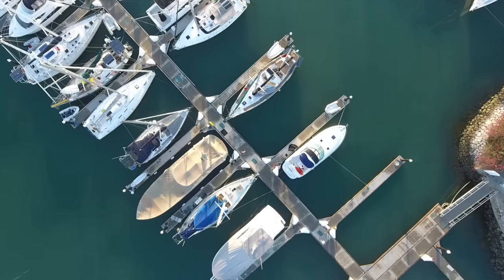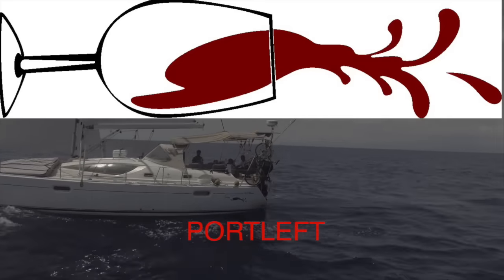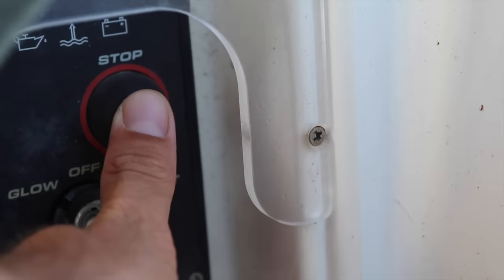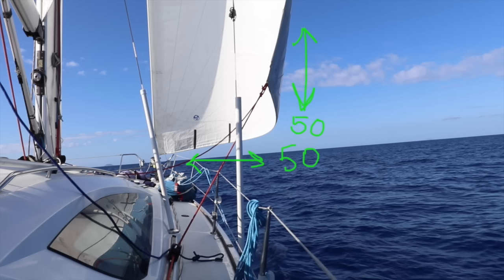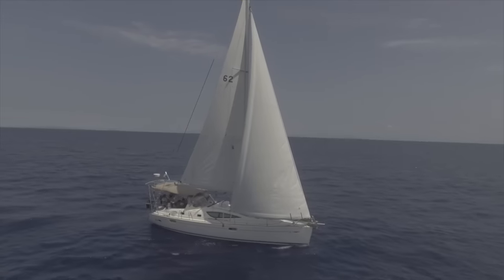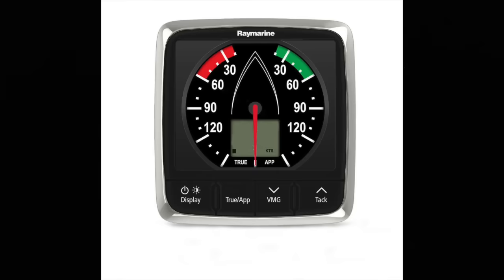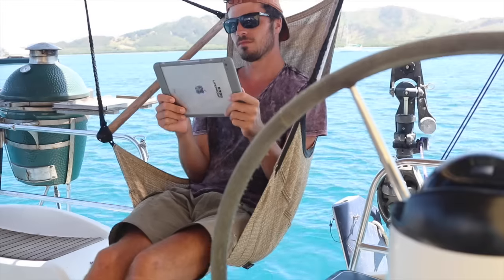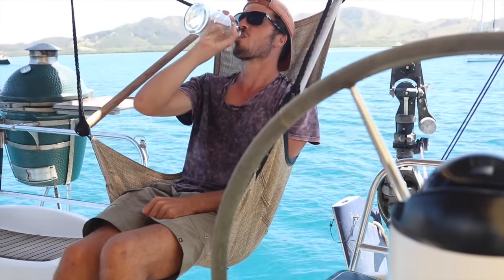Learn How To Sail in 20 min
Video made after 5.000 Nautical Miles crewing on other peoples boats for 8 months

Let Amazon pay me when you shop (FREE TO YOU)

365 days I crewed on sailboats from San Diego, USA all the way down to Panama, stopping in Mexico and Costa Rica. After Panama crossing the Pacific Ocean to New Zealand stopping at islands like the Marquesas Islands, French Polynesia, Tonga and Fiji

45 days I traveled through New Zealand from the Northernmost point to the Southernmost point, then

100 days I traveled by motorbike through Vietnam, Laos and Cambodia, then

365 days I traveled in my self-built campervan from Kyrgyzstan to Tajikistan, Uzbekistan, Kazakhstan and Turkmenistan, then

365 days I traveled with this van through Iran and Pakistan, then

180 days I built an off-grid log cabin in the woods in Spain, then

180 days I restored an old sailboat in Guatemala, then

180 days I traveled with this sailboat from Guatemala to Honduras, Cuba, Jamaica, Bahamas, Turks and Caicos and the Dominican Republic

Currently I am learntosail while livingonaboat doing solosailing in the Caribbean